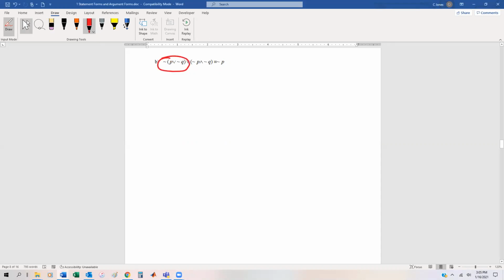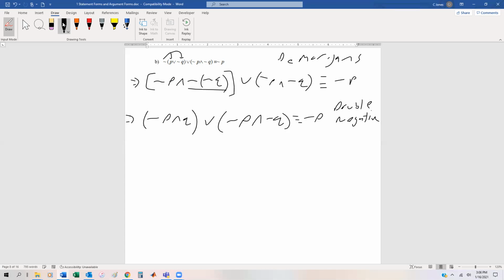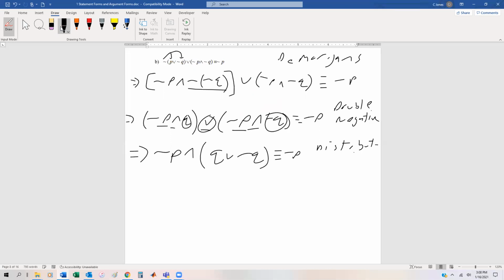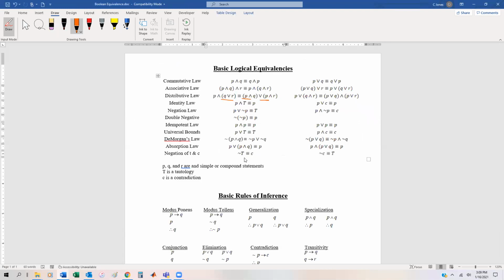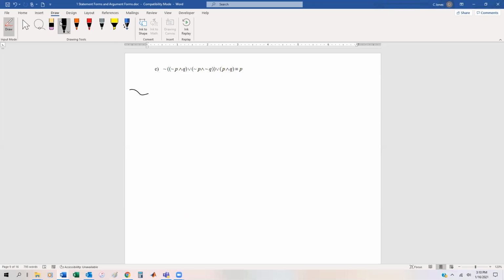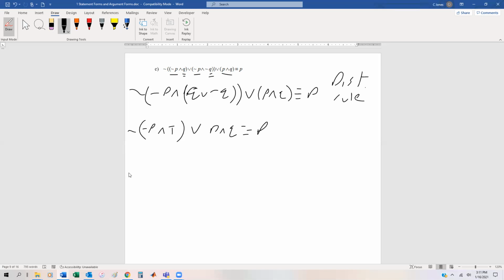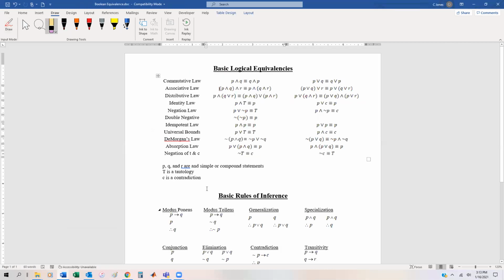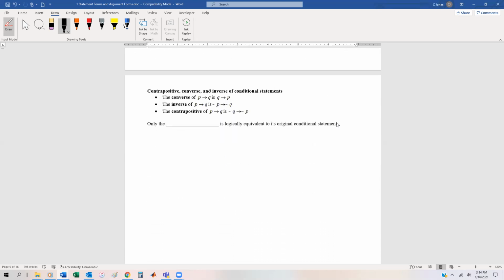1 5 Statement Forms and Arguments